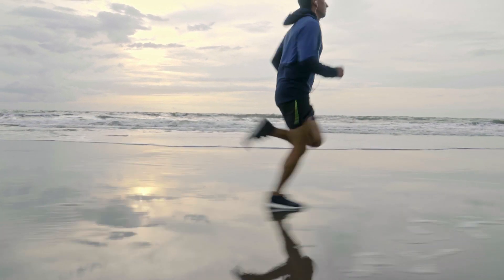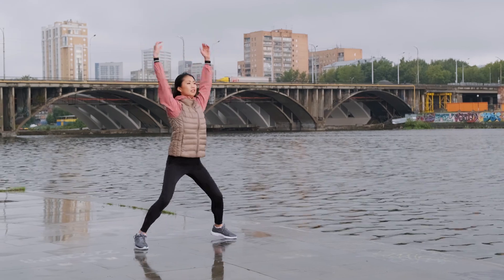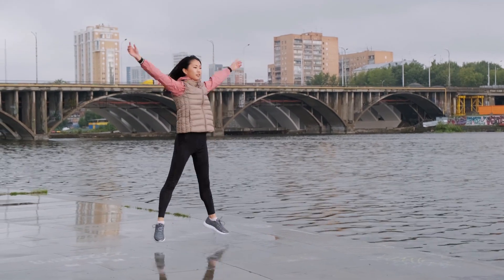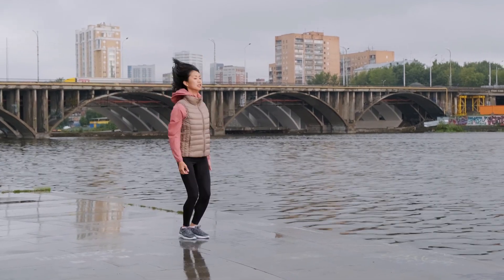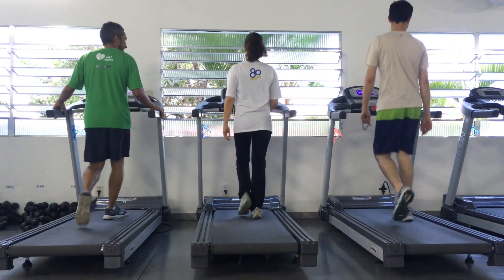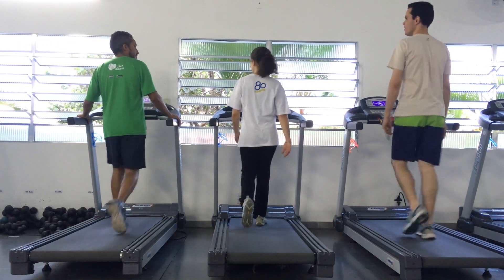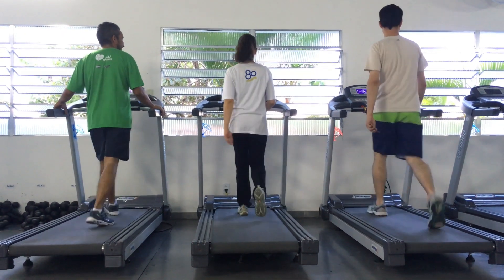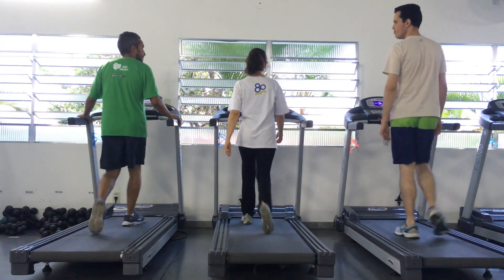10 Best Exercises for your Heart Health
10 exercises that contribute to heart health:

1-Brisk Walking:
A simple and effective cardiovascular exercise, brisk walking elevates your heart rate and is gentle on the joints.
2-Running or Jogging:
These higher-intensity exercises help improve cardiovascular fitness and increase heart strength.
3-Cycling:
Whether on a stationary bike or cycling outdoors, this exercise boosts heart health and improves leg strength.
4-Swimming:
A full-body workout, swimming is easy on the joints and enhances cardiovascular endurance.
5-Jump Rope:
A fantastic cardio exercise that can be done almost anywhere, jump rope workouts improve coordination and heart health.
6-High-Intensity Interval Training (HIIT):
HIIT involves short bursts of intense exercise followed by brief rest periods. It's efficient for improving cardiovascular fitness.
7-Rowing:
Using a rowing machine engages multiple muscle groups and provides an excellent cardiovascular workout.
8-Elliptical Trainer:
This low-impact machine simulates running without the joint stress, making it a heart-friendly option.
9-Dancing:
Whether in a dance class or just dancing at home, it's a fun way to improve heart health while enhancing coordination and balance.
10-Strength Training:
Incorporating strength training exercises, such as weightlifting, helps build muscle, which can contribute to overall heart health.
Always consult with your healthcare provider before starting a new exercise program, especially if you have existing health conditions. Aim for at least 150 minutes of moderate-intensity aerobic exercise or 75 minutes of vigorous-intensity aerobic exercise per week, along with muscle-strengthening activities on two or more days per week. Consistency is key, so find activities you enjoy to make regular exercise a sustainable part of your lifestyle.

Best Amazon Running Essentials
BALEAF Women's Fleece Running Jacket.
Brooks Men's Ghost 14 Neutral Running Shoe.
ASICS Women's Gel-Contend 7 Running Shoes.
THE GYM PEOPLE High Waist Yoga Pants.
Real Essentials 3 Pack Men's Workout Pants.
Amazon Basics Neoprene Workout Dumbbell.